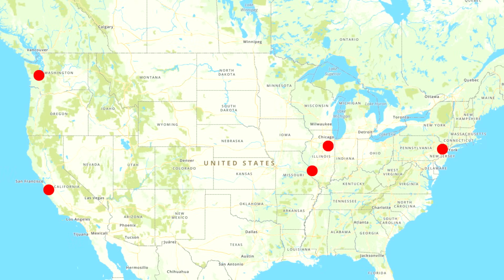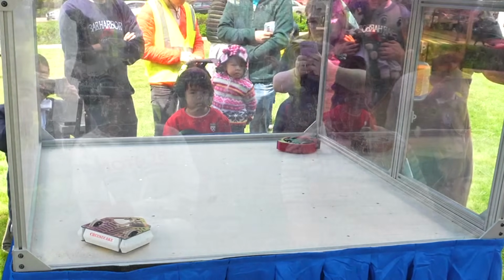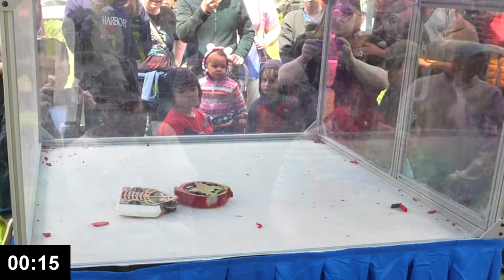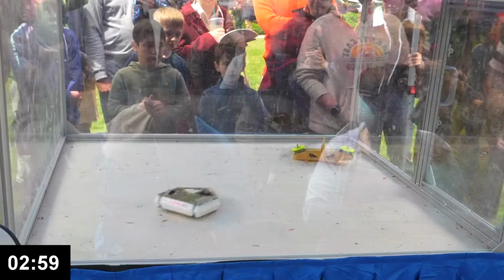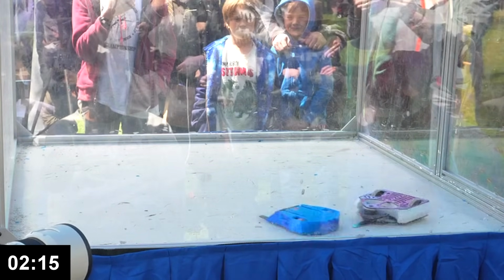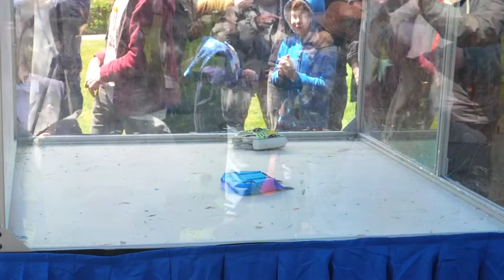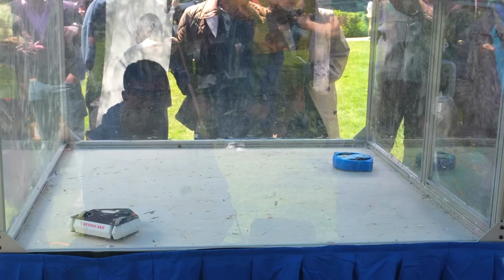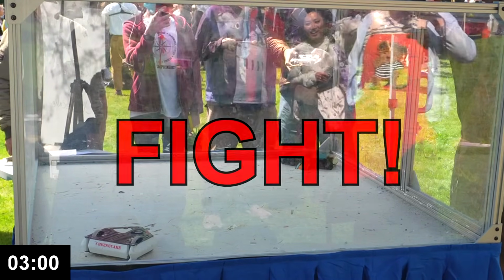Cheesecake defends his home! (Robot Rumpus, May 2024)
It's time to be a hometown hero! The Revolution Makerspace hosted a combat robotics tournament in Waltham MA, so it would have been criminal for Cheesecake to miss it! Sorry this video took so long, I've taken on a couple other projects recently.

The tournament is a double elimination bracket. Each fight lasts 3 minutes. You win by disabling your opponent so they can no longer move. If a robot cannot move, it will get counted out on a ten-second countdown. Even if it can only drive in circles, that is usually enough movement to avoid being counted out. If both robots are still moving at the end of the fight, then the winner is declared by a panel of judges, who score each robot based on damage (done to the opponent) aggression (how much each robot initiates the engagements) and control (how much control you have over the fight). Drivers are allowed to tap out at any time during the fight. Drivers may also request one "unstick" per fight if their robot is stuck on the arena.

0:00 - Introduction
0:51 - Spinaroone
1:03 - Cheesecake vs Spinaroone
3:53 - Post-fight #1
4:27 - Cheddar Goblin
4:55 - Cheesecake vs Cheddar Goblin
6:29 - Post-fight #2
6:41 - Humu Humu
6:52 - Cheesecake vs Humu Humu
9:05 - Post-fight #3
9:32 - Nor'Easter
9:40 - Cheesecake vs Nor'Easter
12:16 - Post-fight #4
12:41 - Renfield
12:55 - Cheesecake vs Renfield
16:45 - Post-fight #5
17:19 - Results
17:45 - PCBWay